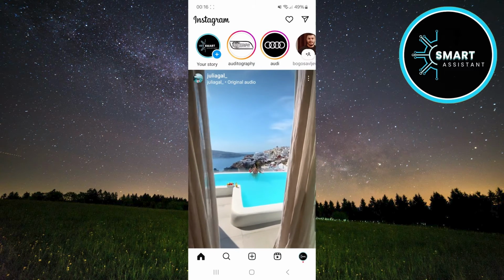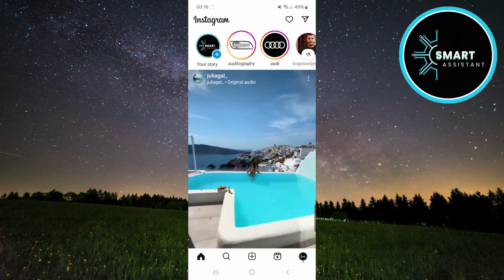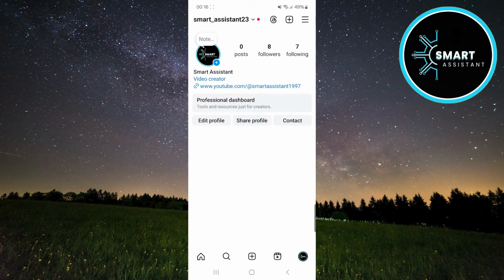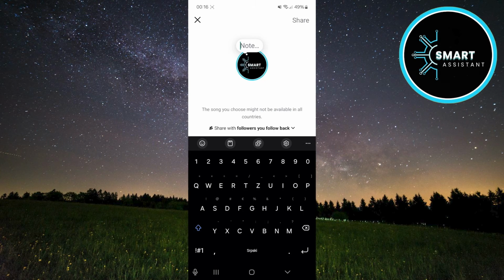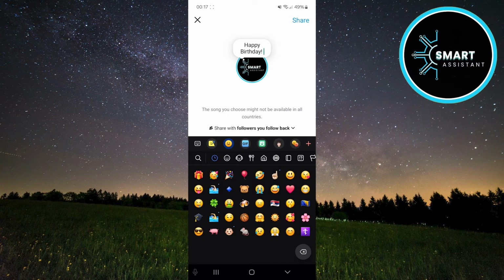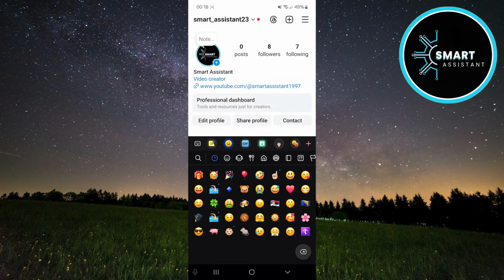How to Add Fun Effects to Instagram Notes (2024)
Today, I'll show you how to add fun effects to your Instagram notes. If you want your notes to be more interesting and eye-catching, this guide will show you how to use emojis and stickers to add creative and cheerful effects.